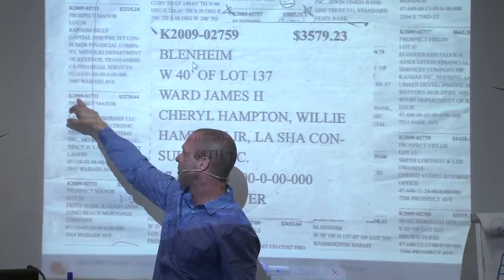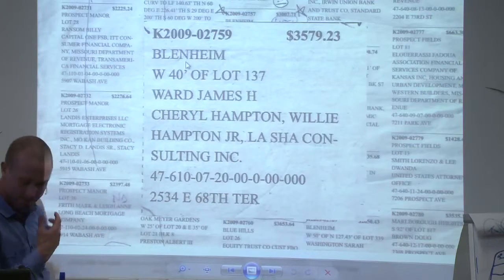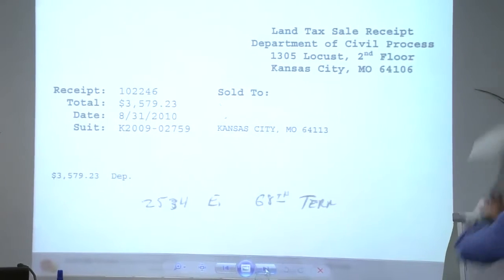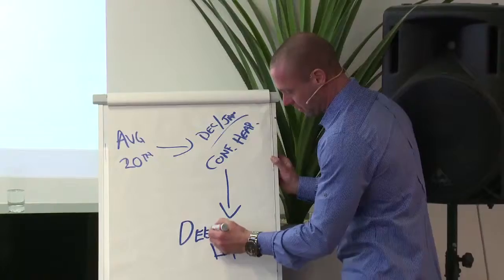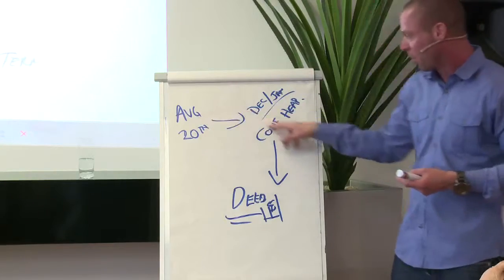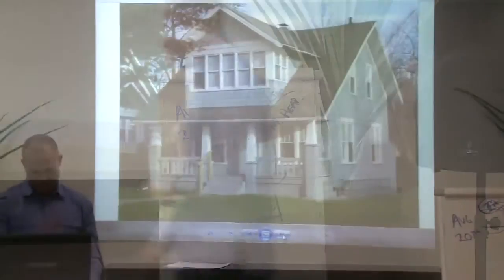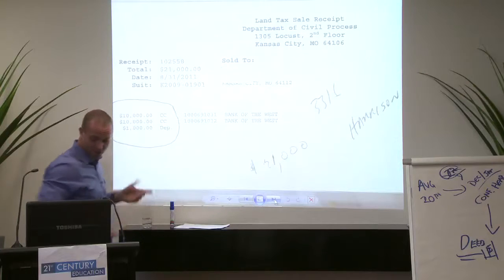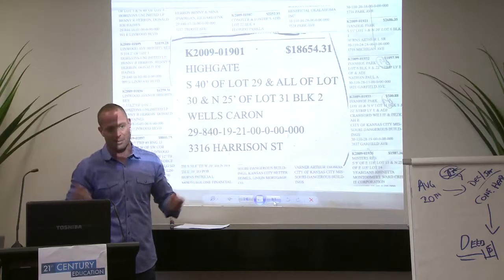Part 2 - Tax Lien Homestudy presented by Tyler Durgen